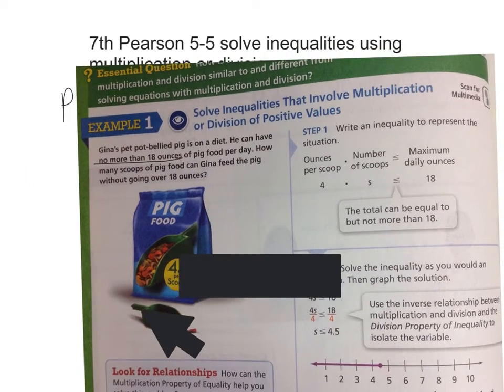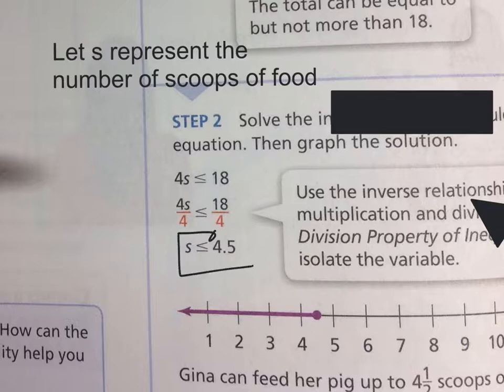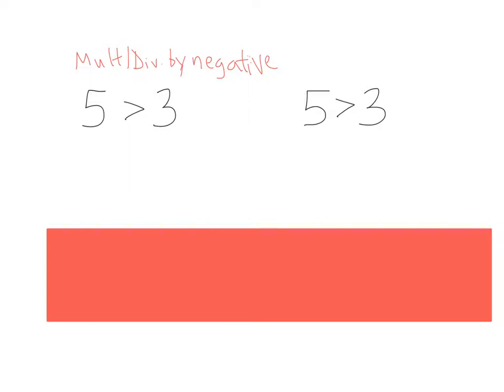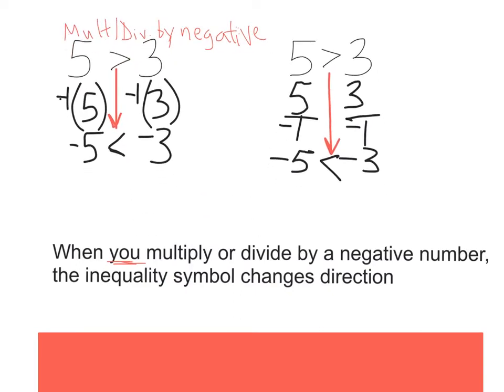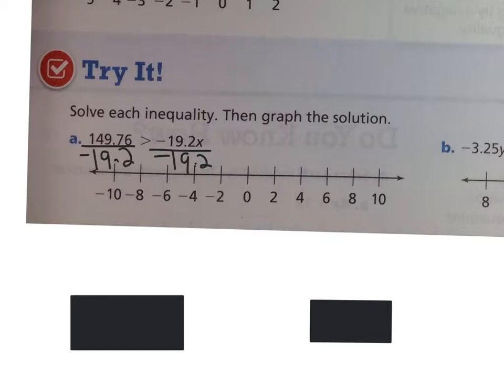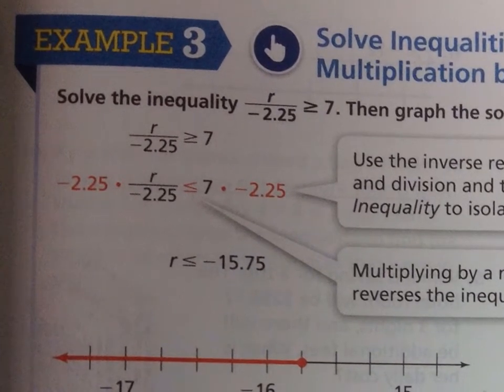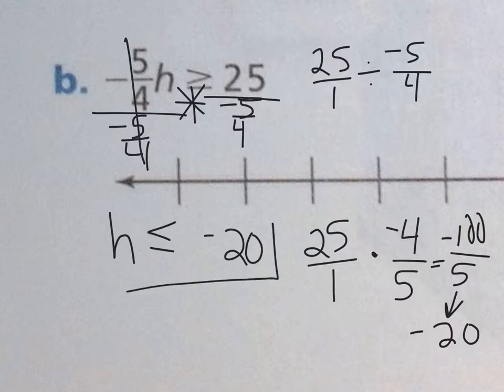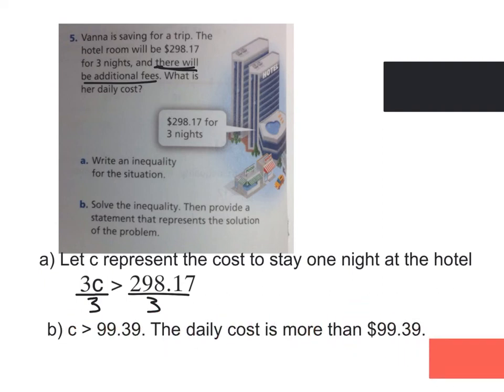5-10 7th Pearson 5-5 solve inequalities using mult. or div.